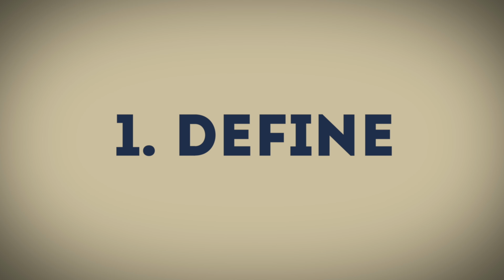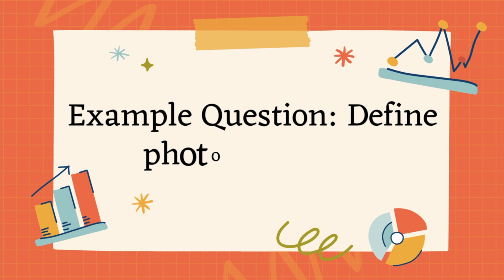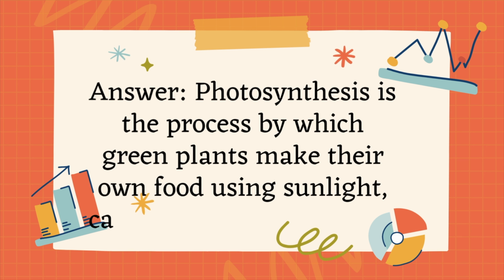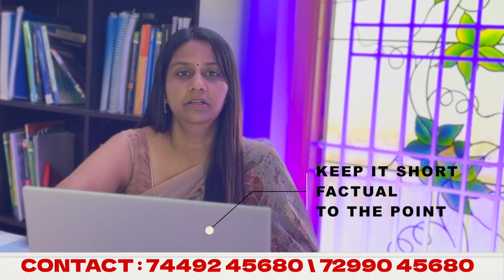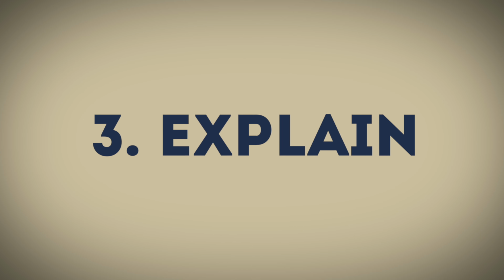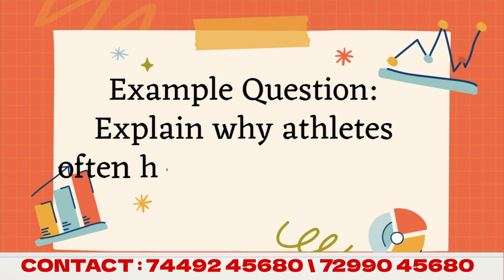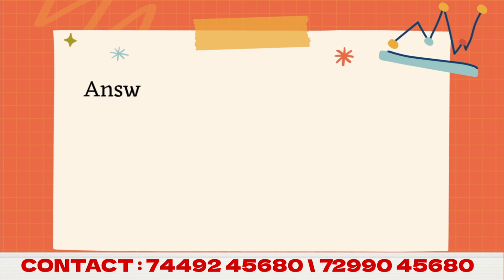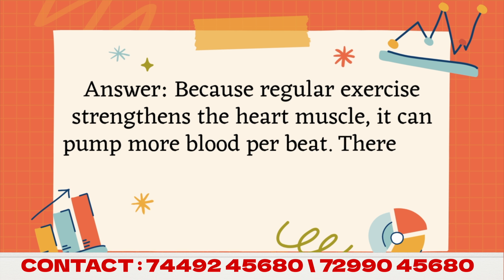Master Cambridge Command Words | Level Up with Lakshm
Confused by Cambridge command words like ‘Explain’, ‘Compare’, or ‘Evaluate’? Don’t worry! In this video, Lakshmi — Founder of Level Up — clearly explains what these command words mean and how to respond to them effectively in exams. Mastering these terms can help boost your marks and improve your exam performance. Watch now and level up your Cambridge exam skills!

Cambridge command words,
IGCSE exam tips,
A-Level exam strategy,
Cambridge assessment help,
Lakshmi Level Up,
Command words explained,
How to answer Cambridge exams,
Cambridge question words,
IGCSE preparation guide,
A-Level writing tips,
Cambridge exam success,
Study tips for IGCSE,
Mastering command words,
Cambridge student support,
Level Up with Lakshmi,